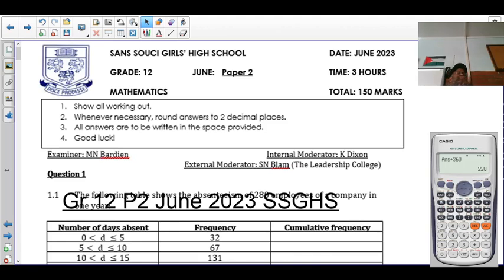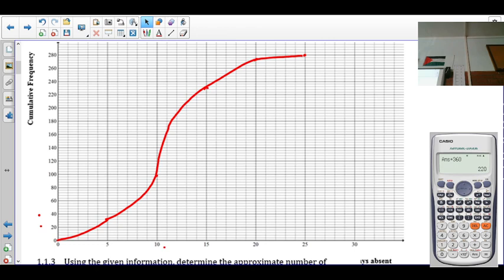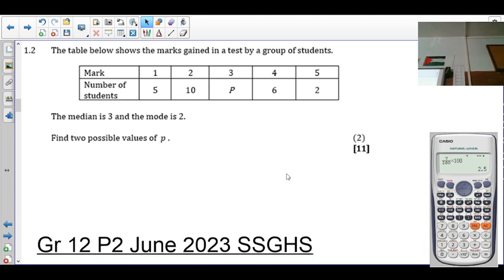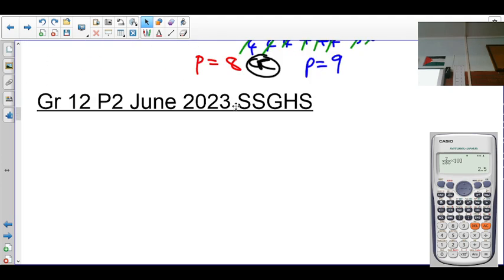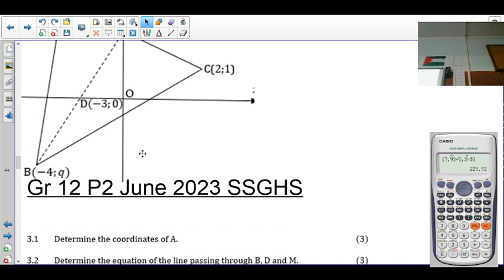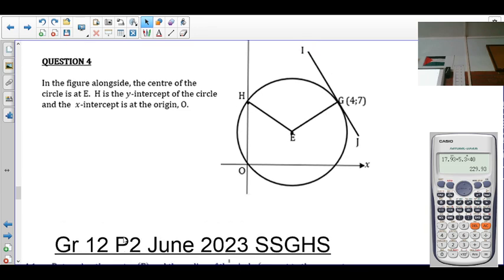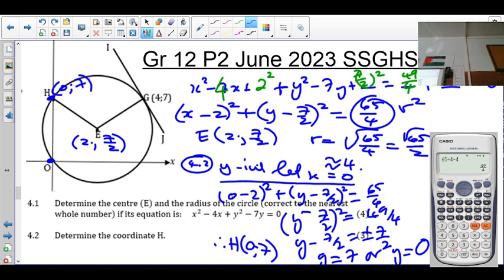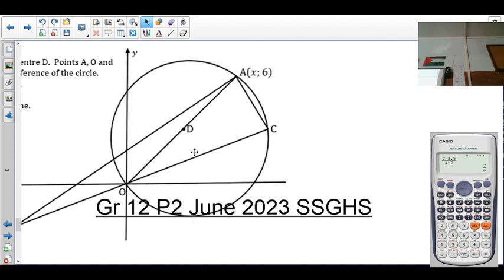Gr 12 P2 June Exams 2023 Q1 - Q4 SSGHS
Grade 12 Paper 2 June Examinations 2023 Q1 - Q4 SSGHS